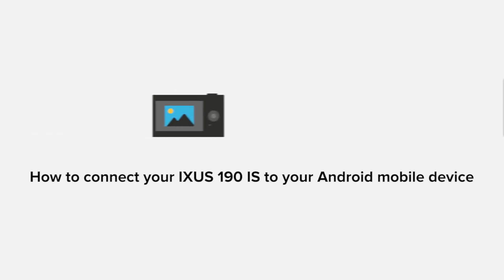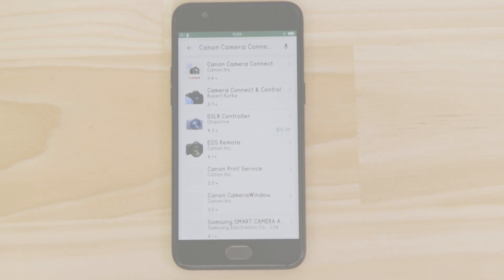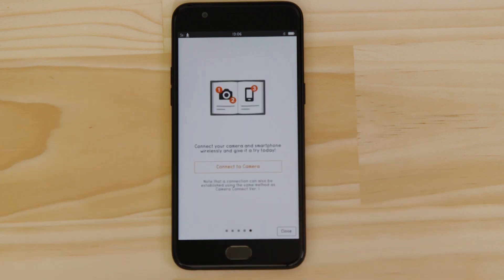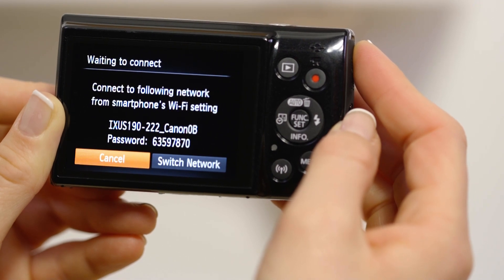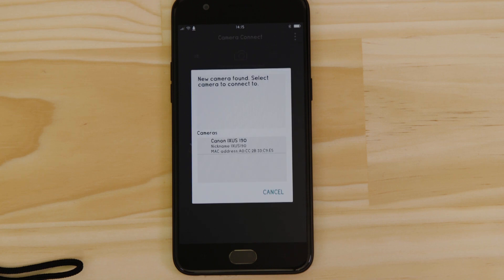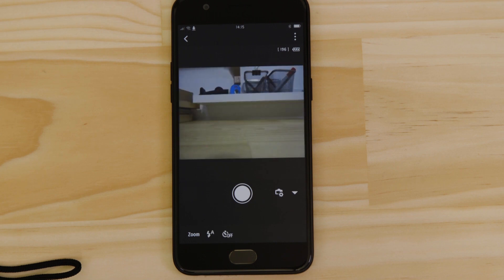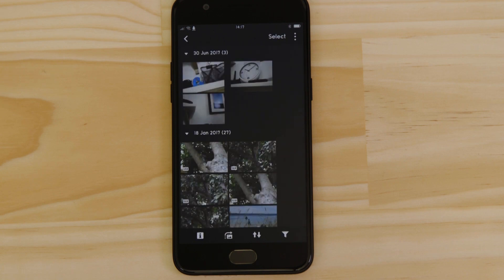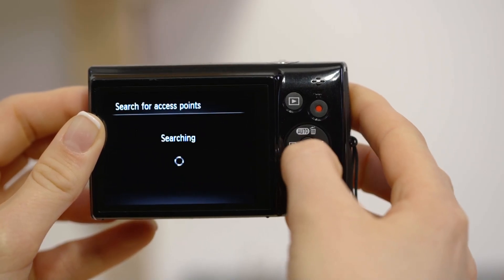Connect your Canon IXUS 190 to your Android phone via Wi-Fi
Learn how to connect your Canon IXUS 190 to your android mobile device with our Camera Connect app via wifi.

Camera Connect App will unlock great features allowing you to:
1). Download your photos from your camera to your smartphone for easy sharing.
2). Use your smartphone or tablet as a remote control for your camera.